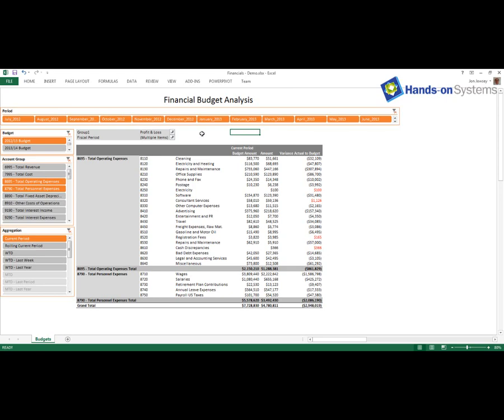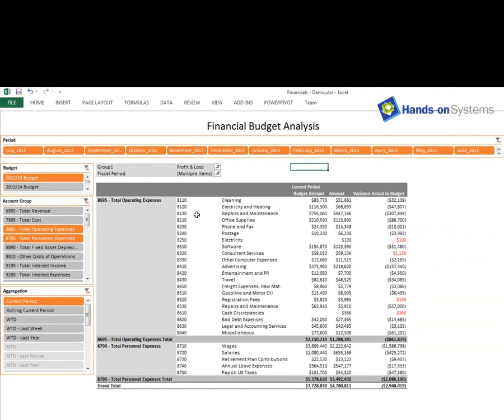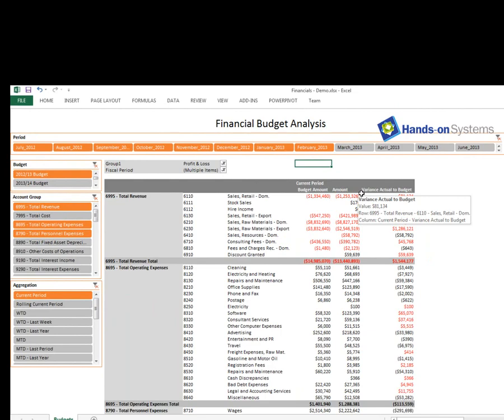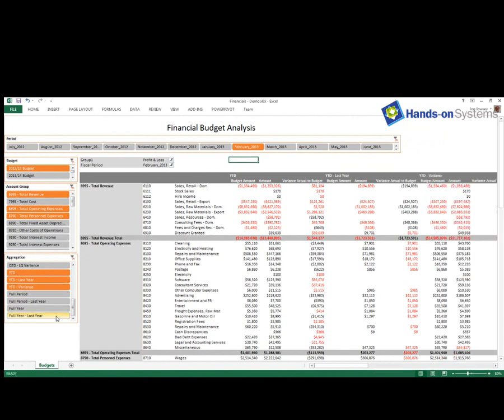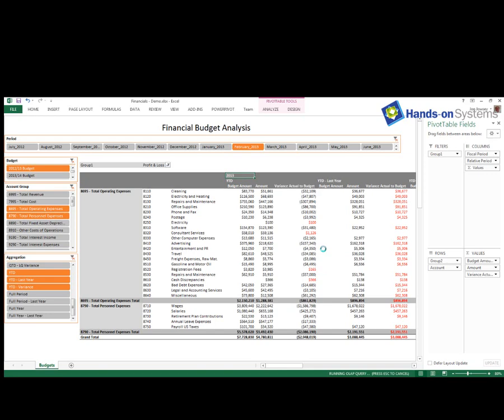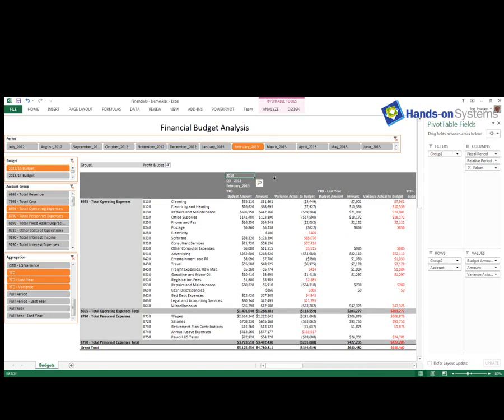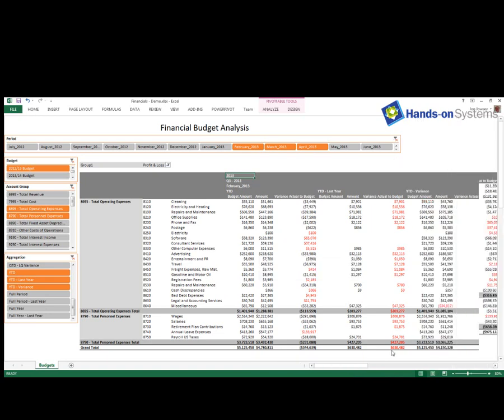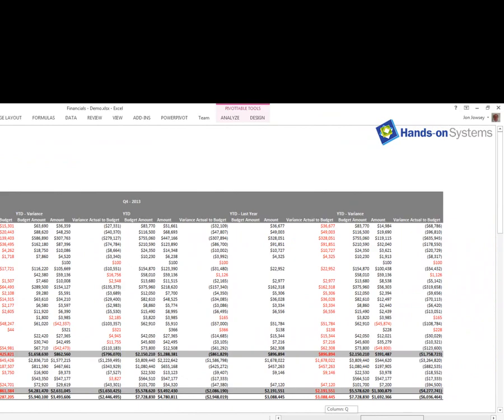Financial Budgeting using Business Intelligence & Microsoft Dynamics Data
Going through your budgeting process for the next financial year? Learn about how the Financial Cube from KPMG Hands-on Systems can assist with the budgeting process using Excel 2013 or Excel 2010.

Hands-on Systems was acquired by KPMG in September 2015, and is now called KPMG Hands-on  Systems.